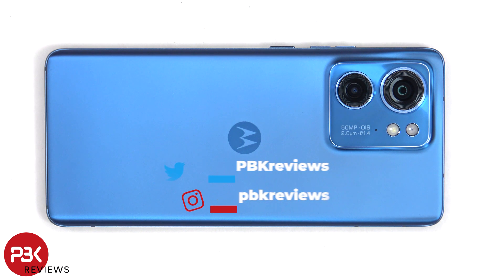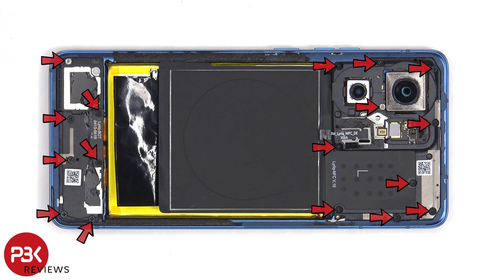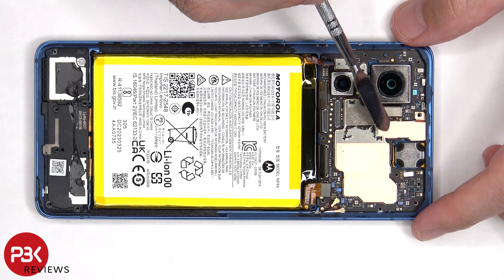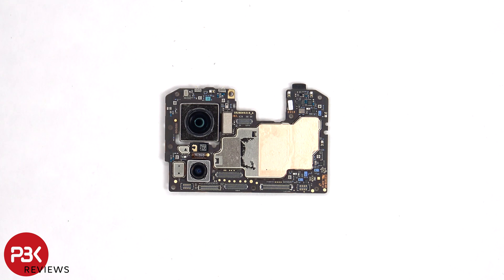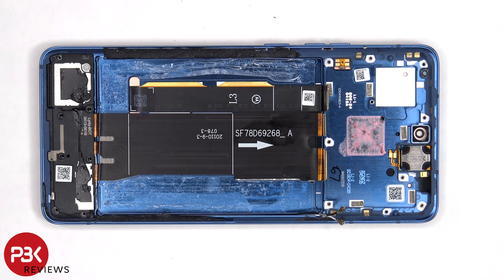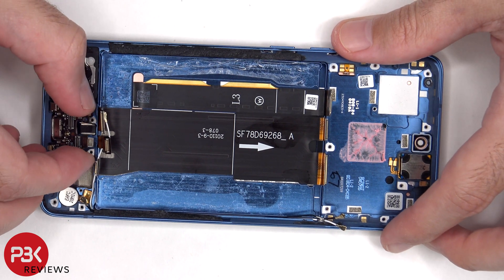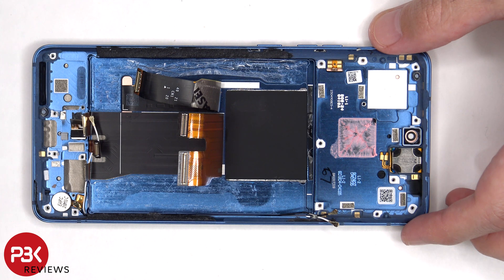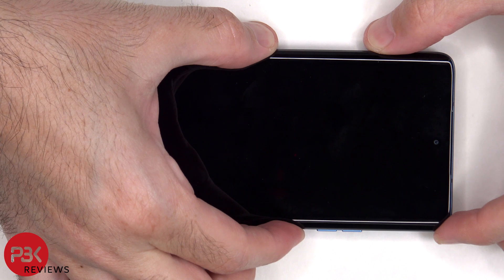Motorola Edge 40 / Motorola Edge 2023 Teardown Disassembly Repair Video Review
300LSE Adhesive